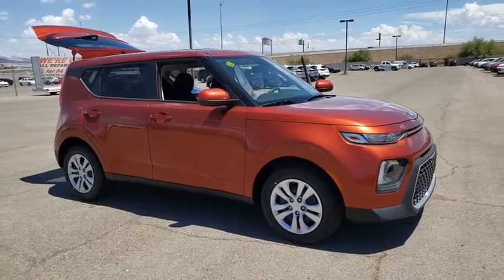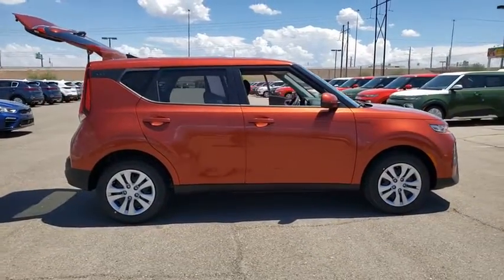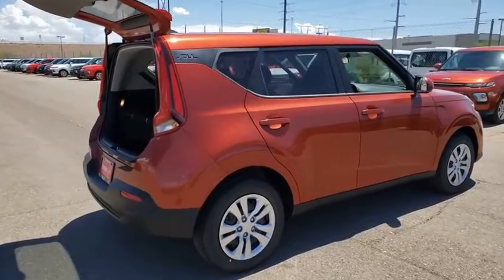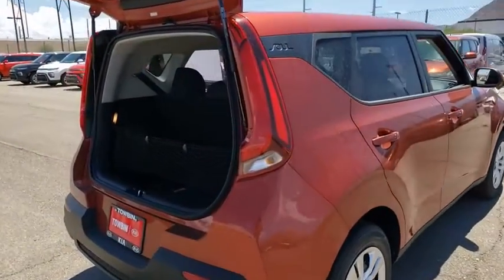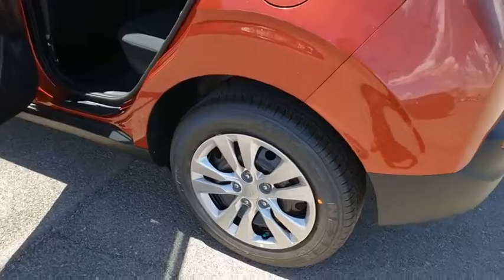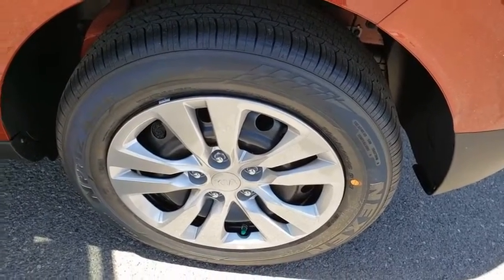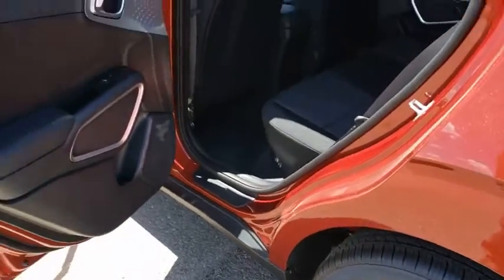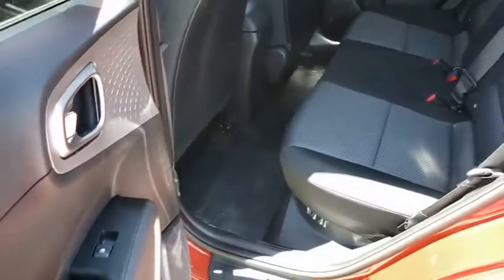2021 KIA SOUL Henderson, Las Vegas, Bullhead City, Centennial, St George, NV 742619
Mars Orange New 2021 KIA SOUL available in Henderson, Nevada at Towbin Kia. Servicing the Las Vegas, Bullhead City, Centennial, St George, NV area.

Towbin Kia
260 N Gibson Rd

2021 Kia SoulbrbrThe Kia Soul has more swag than cars that cost twice as much. The Soul comes in as one of the highest rated X-small SUVs from independent review site Edmunds. Compare the Kia Soul to the Mazda CX-3, Honda HR-V, Subaru Crosstrek, Nissan Kicks and the Toyota C-HR. Youll find the Soul outranks its competitors and ownership is a badge of love. Enjoy Las Vegas in a new Kia Soul at your number one Las Vegas Kia dealership, located conveniently at the Valley Auto Mall.brbrAt Towbin Kia, our mission is to make customers happy whether they buy a vehicle from us or not. Come right out of the hectic Las Vegas city and right into the low pressure, consultative, low stress world of Towbin Kia car sales. We have the cars, trucks, vans, SUVs that you are looking for in Las Vegas and Henderson. We could tell you that its because we offer the cleanest local Las Vegas Kia trade ins, or that its because our staff are all long-term employees. But we really think it is because we do things the right way. Towbin Kia has many services clients can take advantage of including online appointments, virtual test drives, at home driveway deliveries, and remote sales. Never set foot in the dealership! Final selling price does not include dealer market adjustment or applicable additional dealer add ons. Please inquire with a representative for a complete listing of add ons and/or applicable market adjustment.